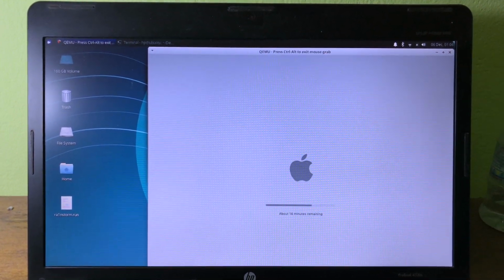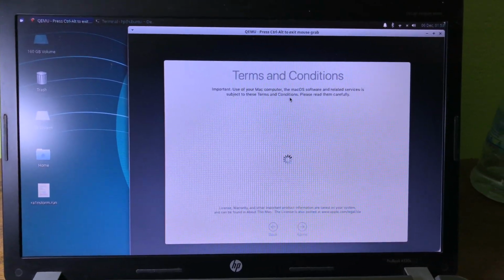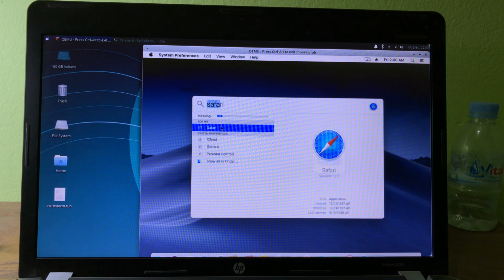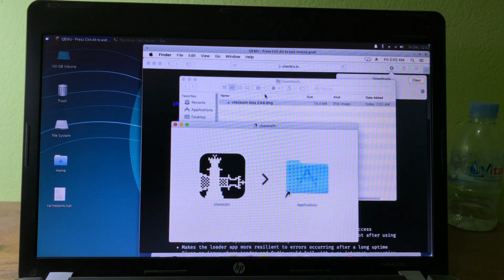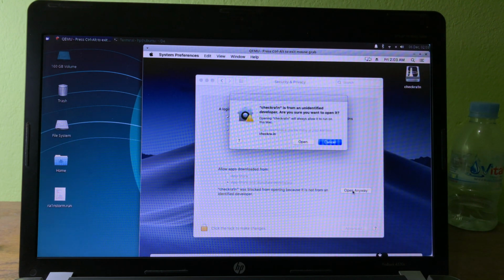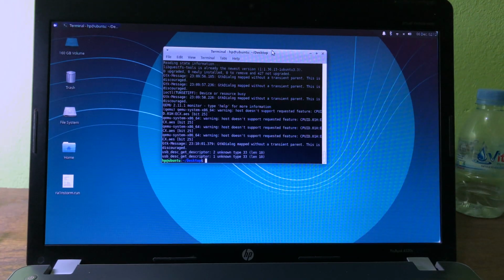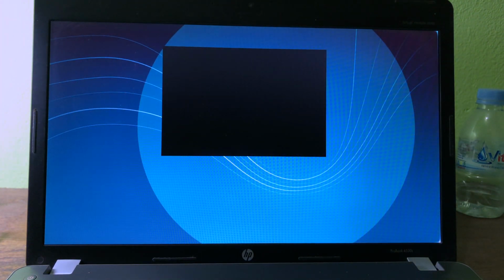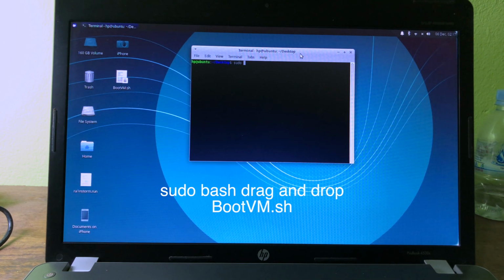(PART2) Install Xubuntu to Jailbreak iOS 13 (CheckRa1n)